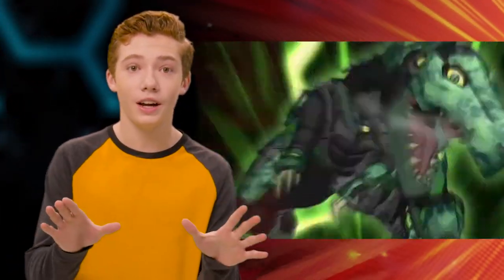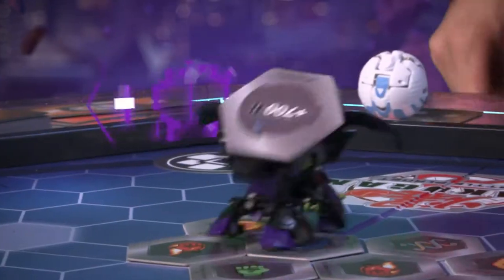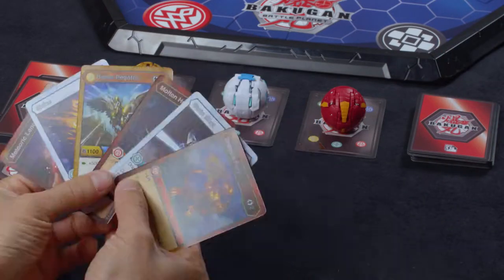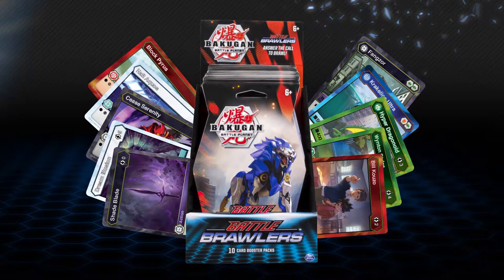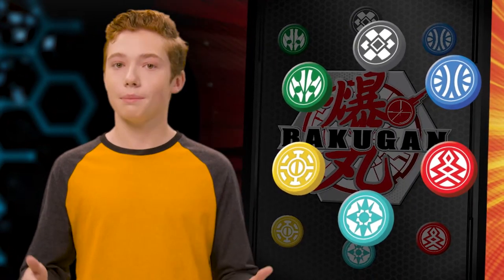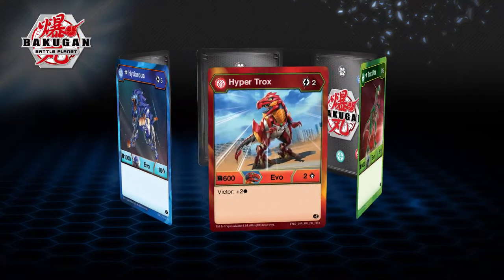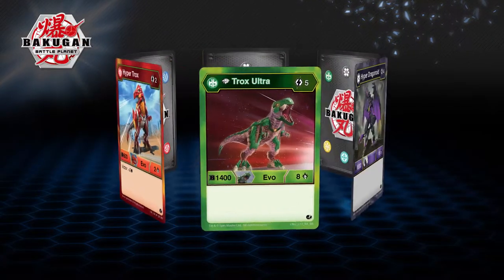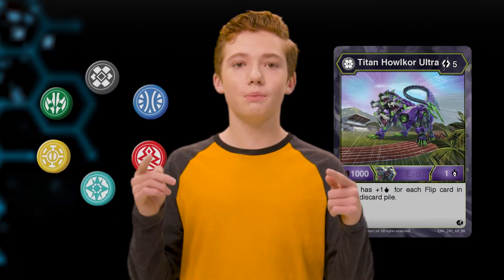Bakugan - The Entertainer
Bakugan

Now available at The Entertainer